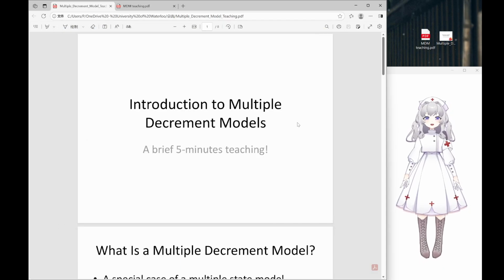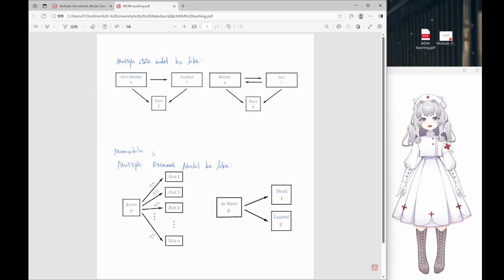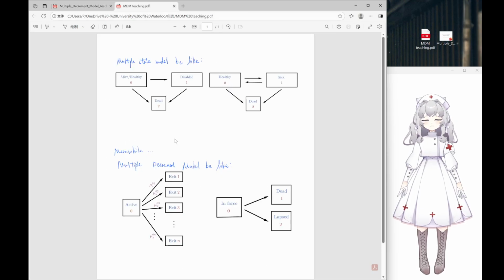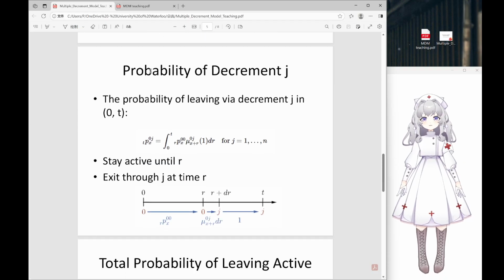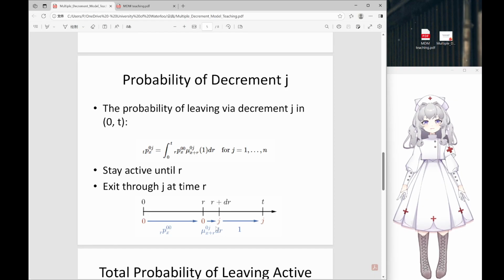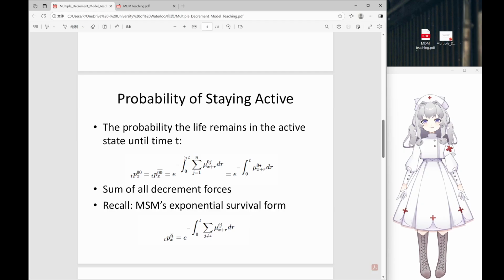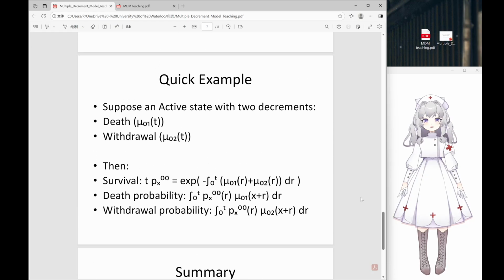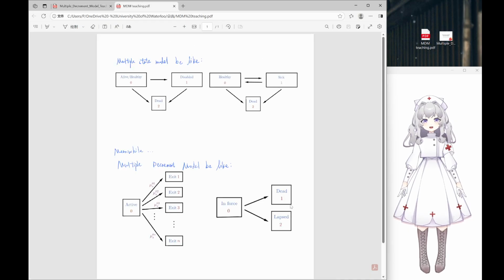A 10-minutes brief introduction of MDMs! (Actsc 331 activity Fall 2025)